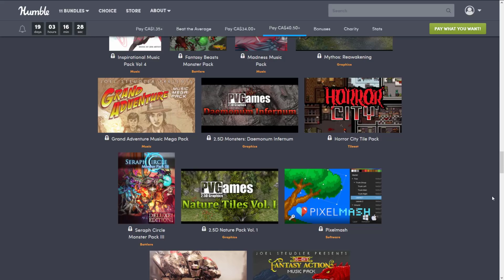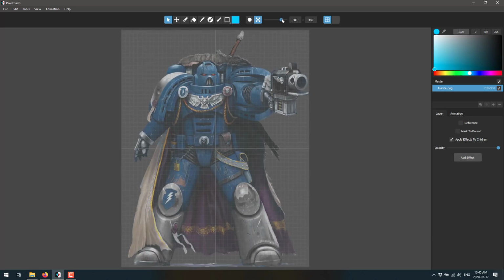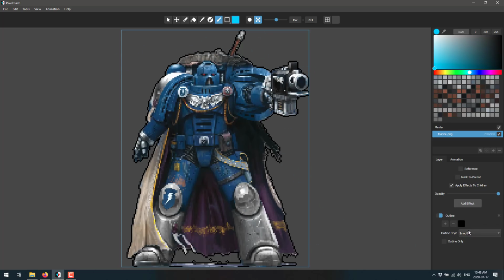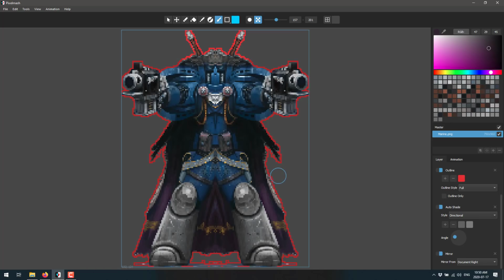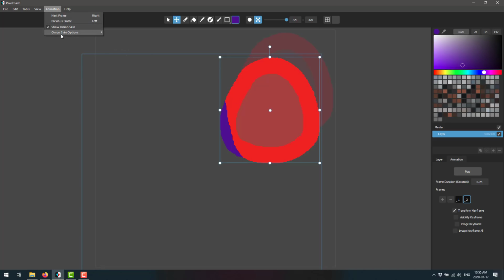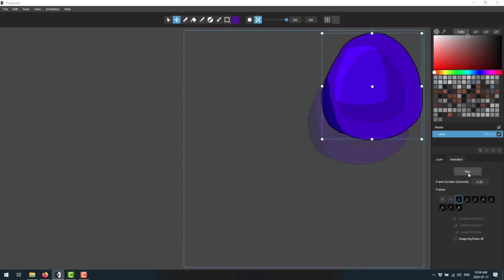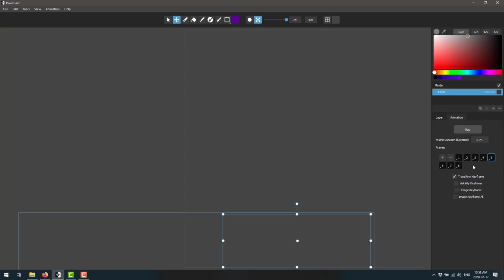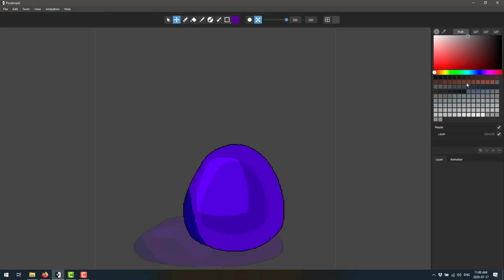Pixelmash 2020 Hands-On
Currently available in the Game Creator Humble Bundle, Pixelmash is an easy to use but powerful pixel art tool with animation capabilities.  In this video we go hands-on and show if its a worthwhile tool to add to your arsenal.